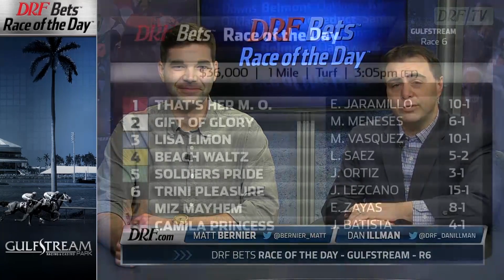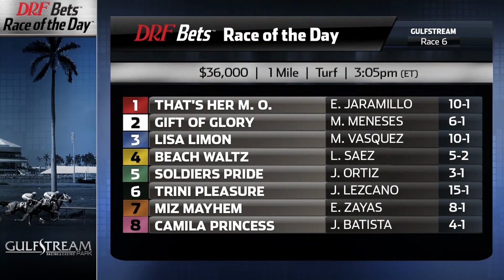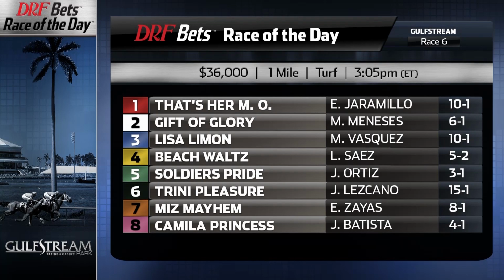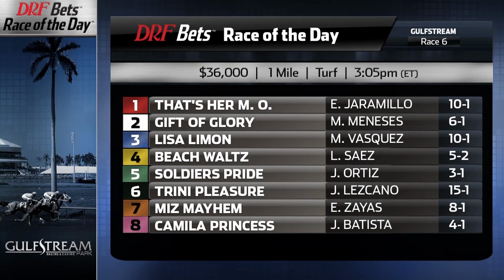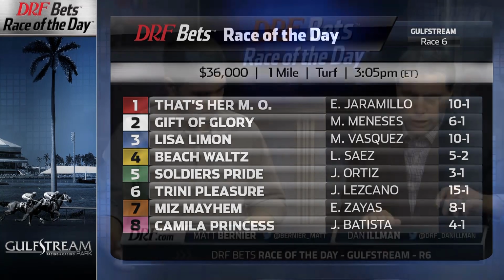DRF Bets Thursday Race of the Day - Gulfstream Race 6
Thursday's Race of the Day is Gulfstream Park's Race 6. Dan Illman and Matt Bernier analyze on DRFTV.